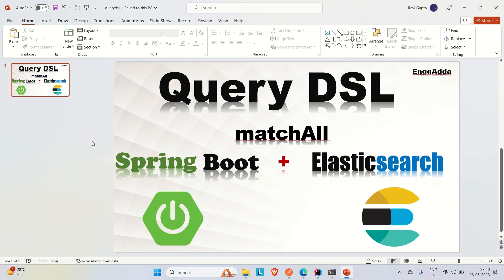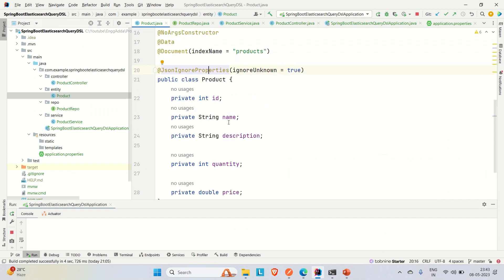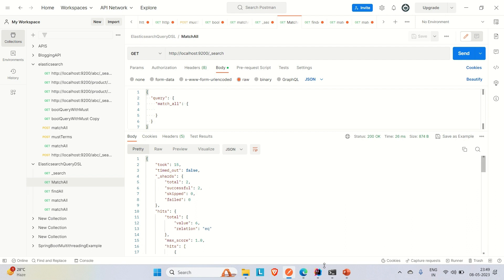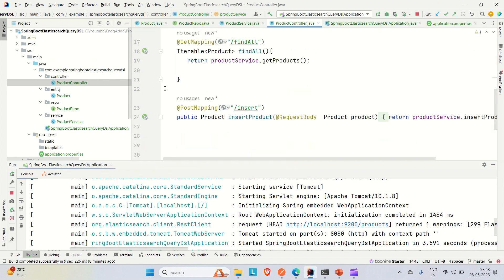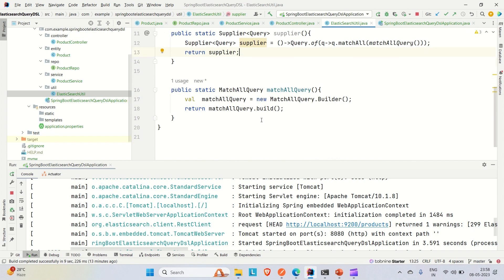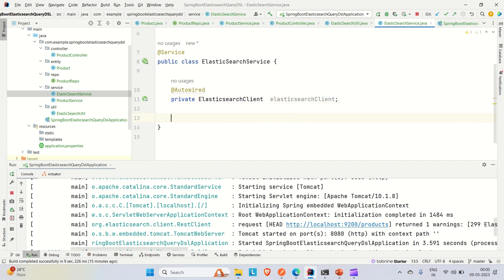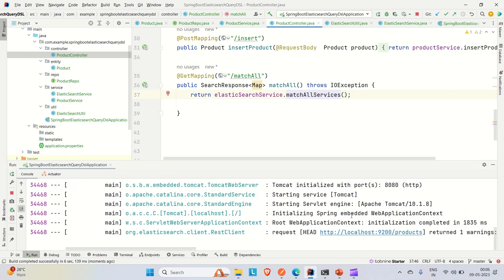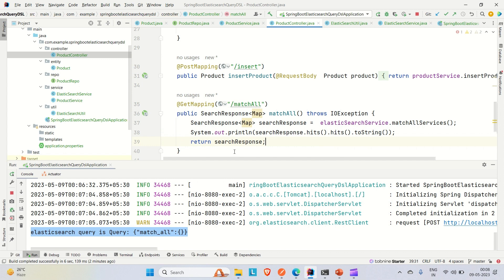Query DSL | How to Implement Elasticsearch Query in Java Spring Boot API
Query DSL | How to Implement Elasticsearch Query in Java Spring Boot API| Spring Boot |Elasticsearch|@enggadda